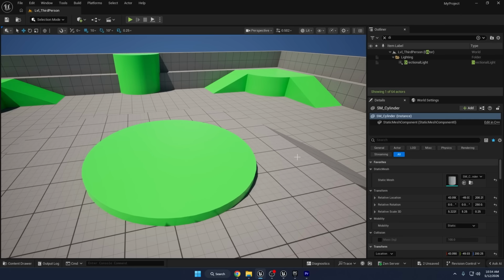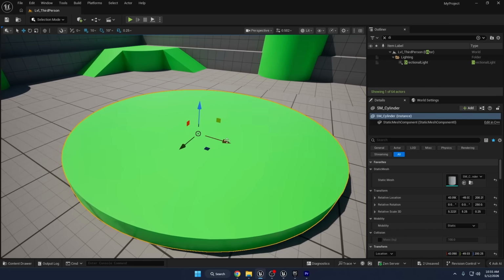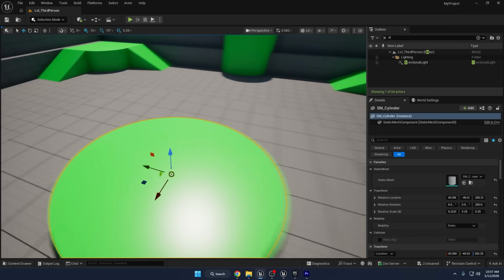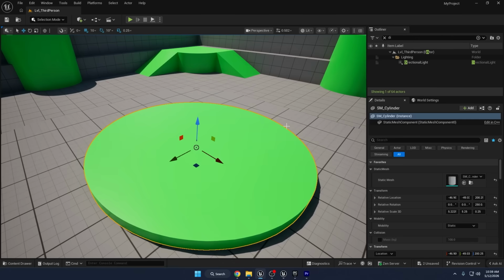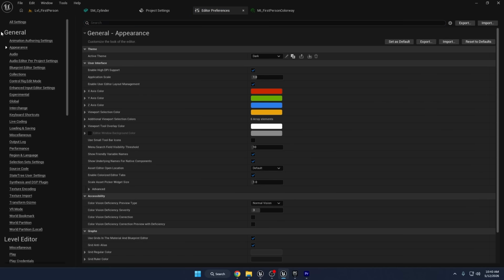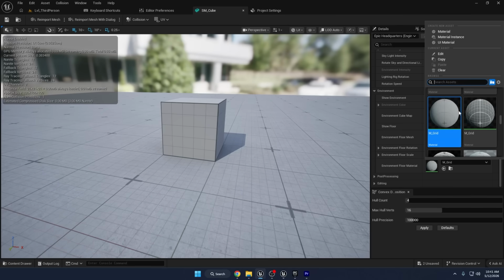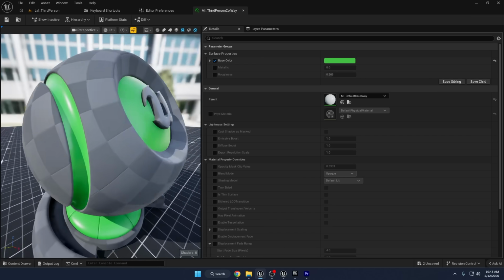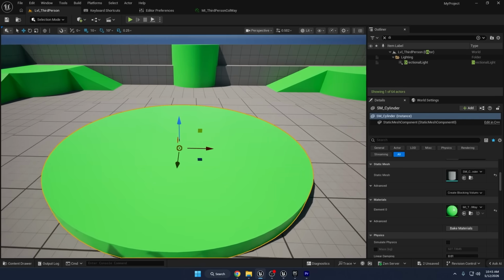What’s New in Unreal Engine 5.8 Preview 1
Hello guys welcome back to another video. Unreal Engine 5.8 Preview 1 has just dropped and in this video we're going to be covering over some of the major changes to the UI and the 3D gizmo. Let me know what you guys think about these new changes down in the comments below!